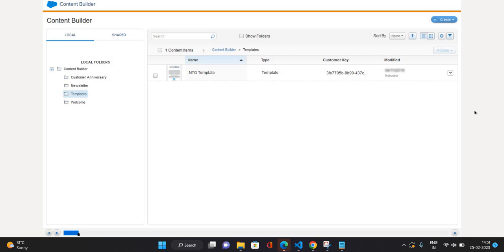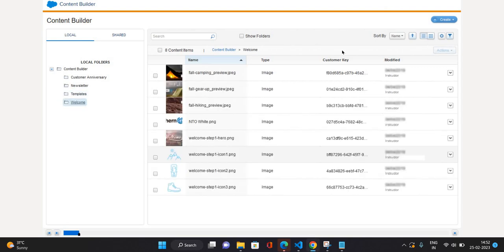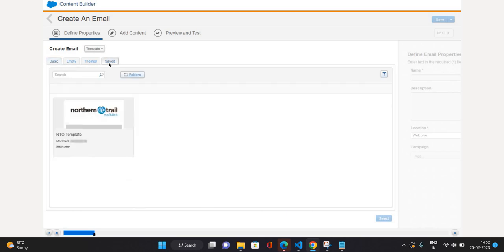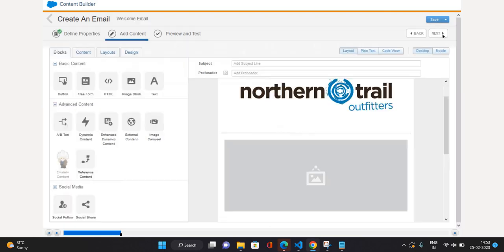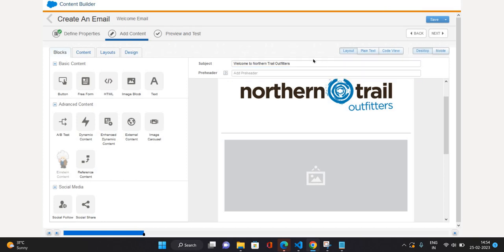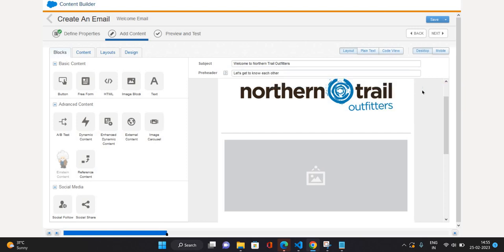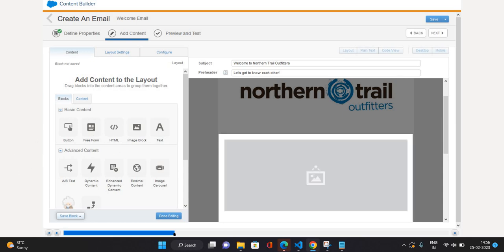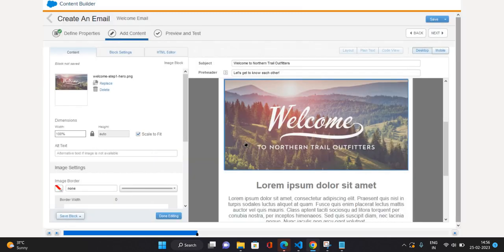Create An Email Message - Salesforce Marketing Cloud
This video explains how to create an Email Message in Salesforce Marketing Cloud.